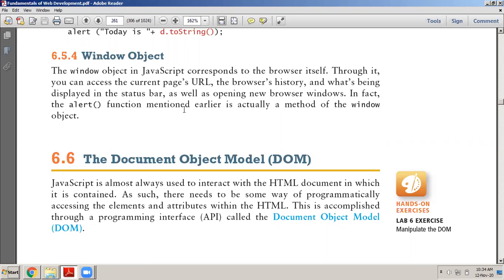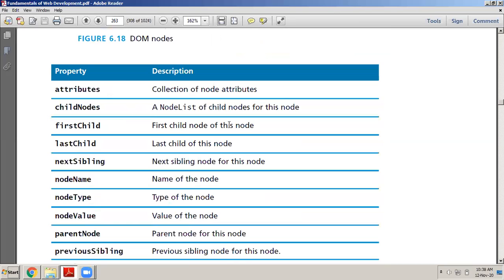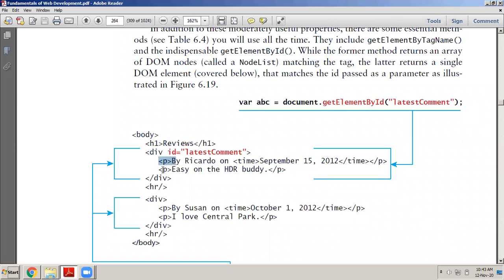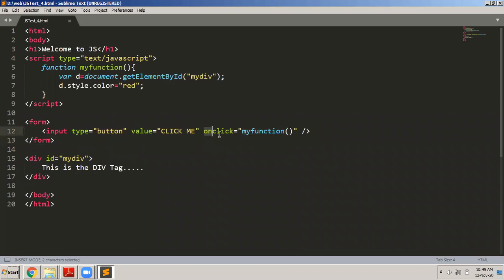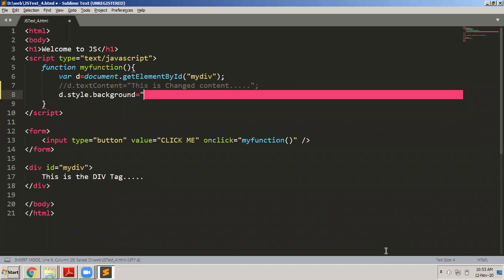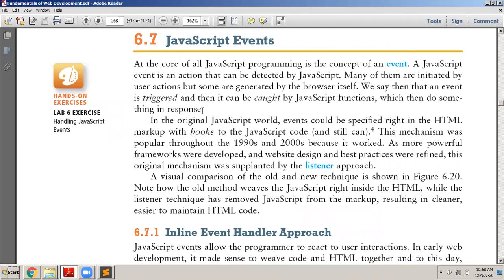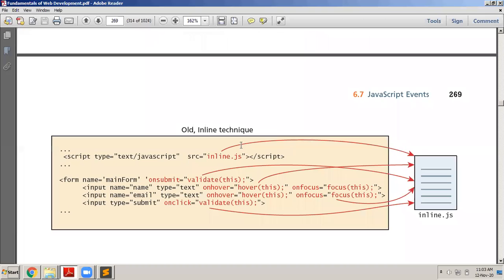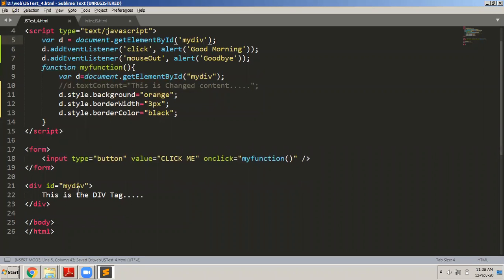Web Technologies - Class 26 JavaScript Methods and Properties of DOM, JScript Events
JavaScript - Methods and Properties of DOM, Changing Content and Style with innerHTML and style properties. Introduction to JavaScript Events